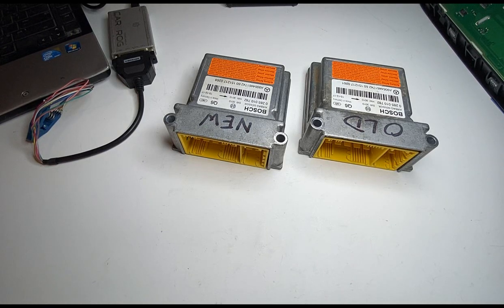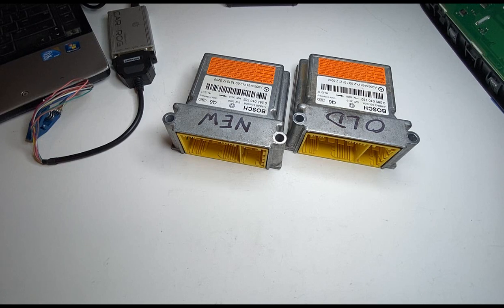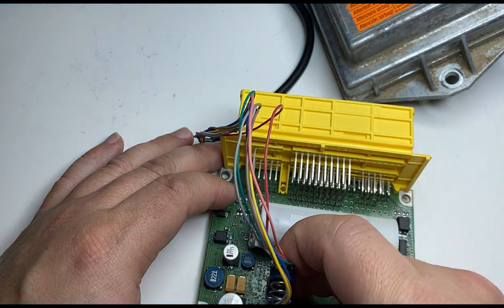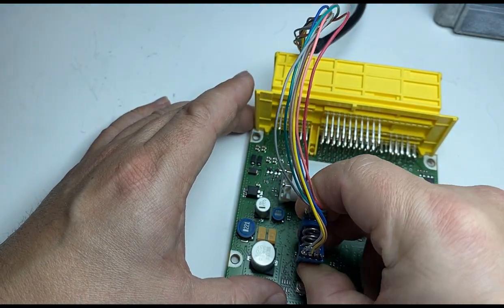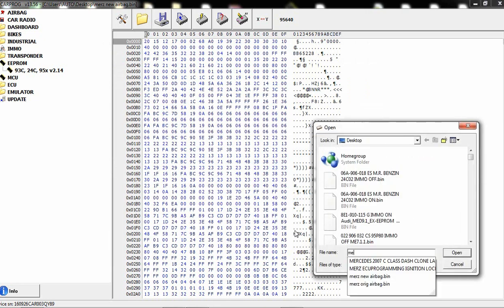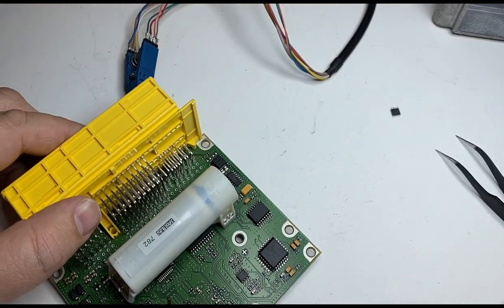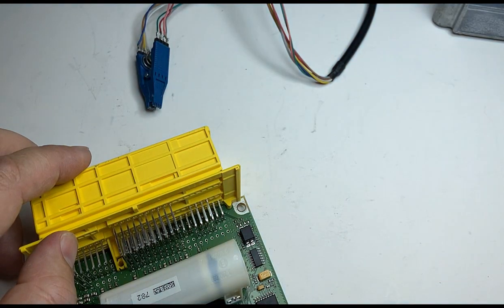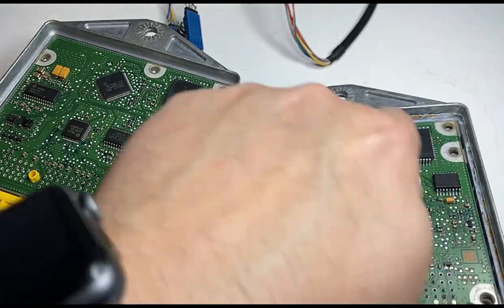Experts Guide to Air Bag Computer Reset Procedure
In this video i show air bag computer reset how its done or airbag module cloning copy and paste is done.
airbag module coding from original air bag computer to a good donor air bag computer.
airbag computer reset is done when the vehicle was in a crash and you want to reset it to a good pre accident state. air bag computer clone is done when you have  bad module flooded or physically bad you can copy vin and all original coding.

This video will guide you through the air bag computer reset procedure, an essential skill for anyone dealing with airbag module programming or repair. Learn how to use an airbag module crash data reset tool and clone an airbag module with this expert guide. Don't let a faulty air bag computer slow you down, watch this video now to learn how to reset and program it like a pro!

Original airbag module flooded?

Installed a good donor airbag module with same part number airbag light is on?

Replaced airbag module wrong configuration or coding codes?

Airbag module shorted out?

if you need this service to clone or reset visit karmanauto.com